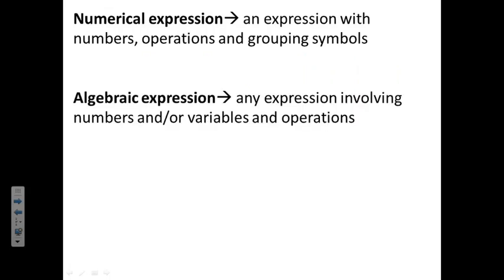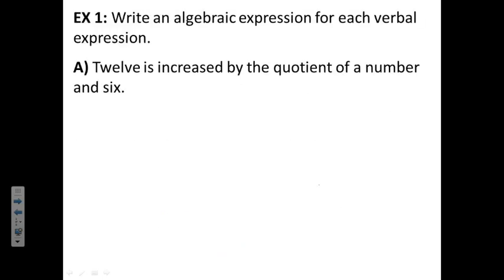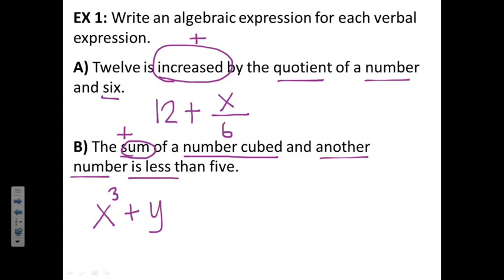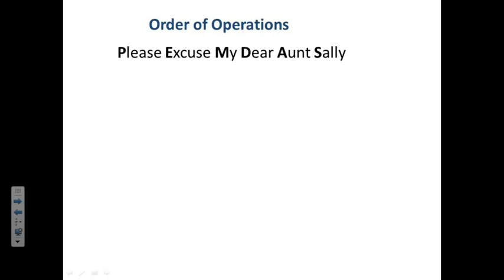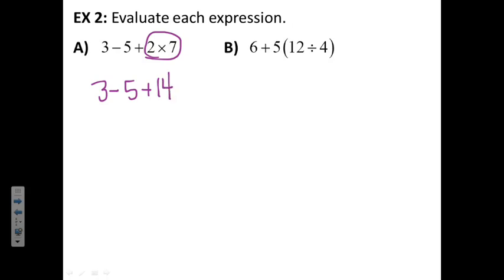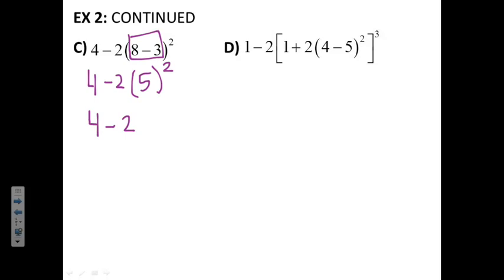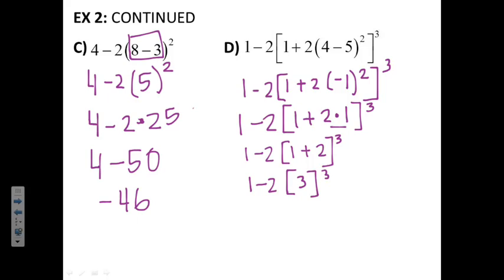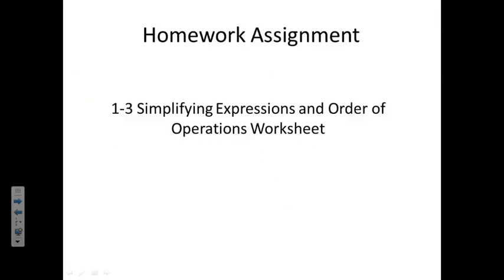Honors 1-3 Order of Operations